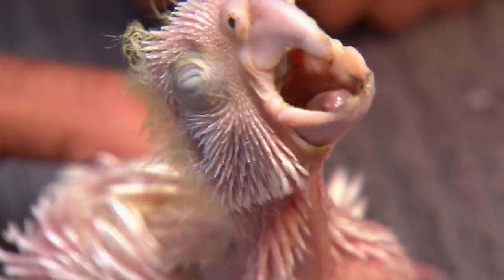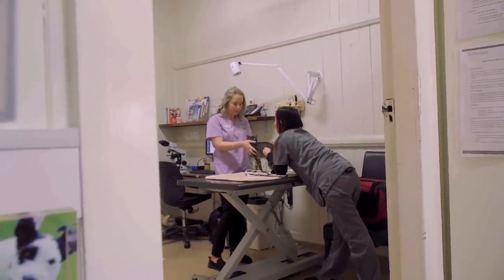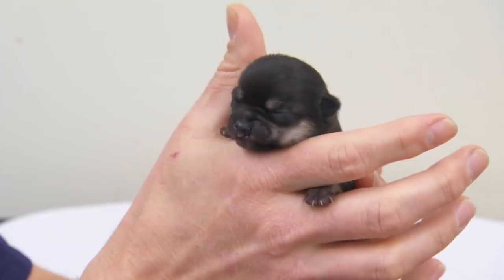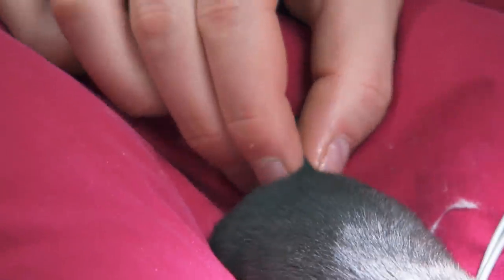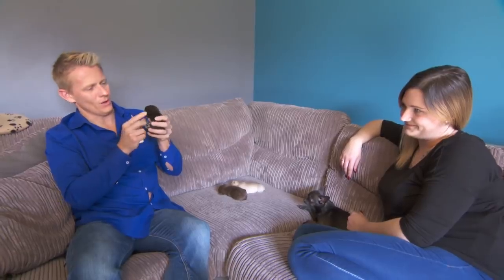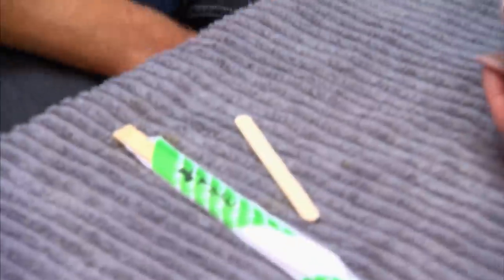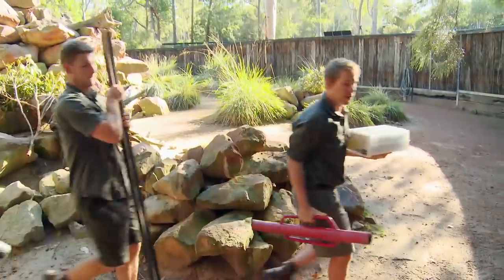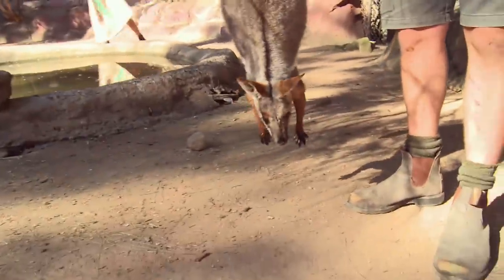8 Day Old Puppy Is Going To Die | FULL EPISODE | E13 | Bondi Vet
Dr Alison rescues a stray cat that could be a hermaphrodite! Scott performs life-saving surgery on an 8 day old pup and Chris helps a baby cockatoo that sounds just like a whistling kettle.